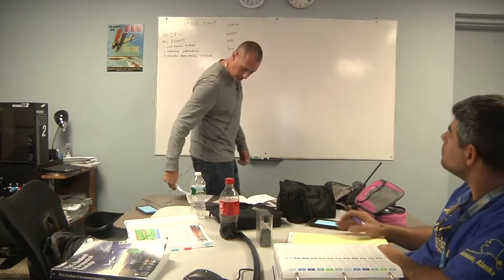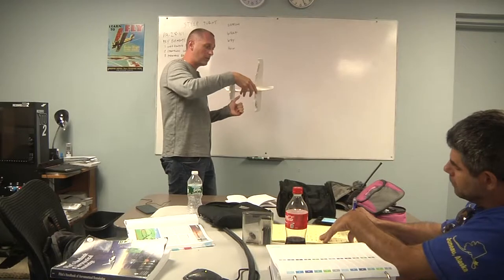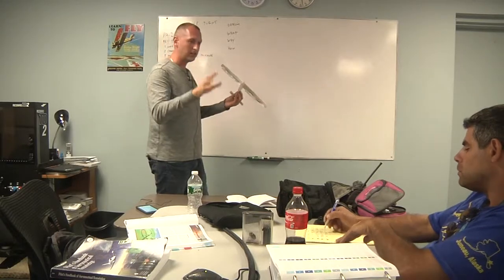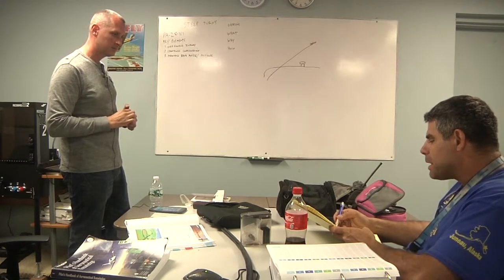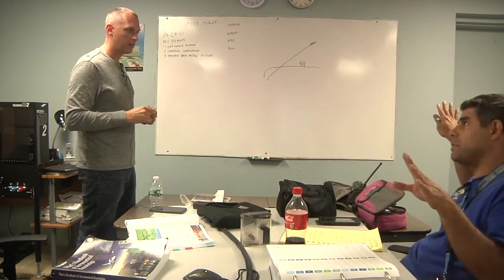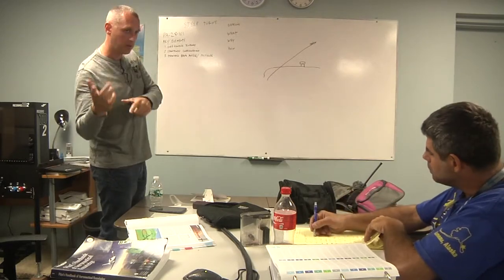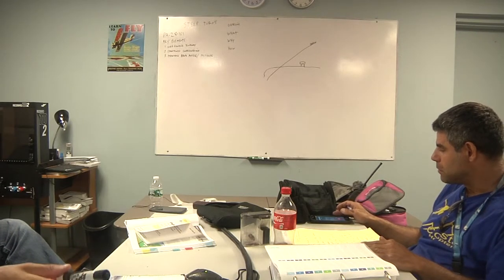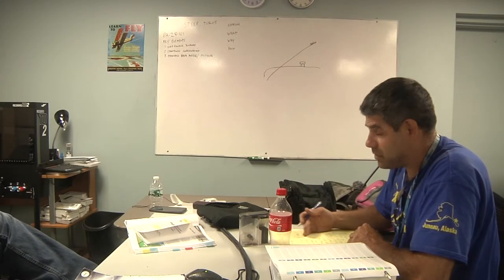CFI PRESENTATION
Description